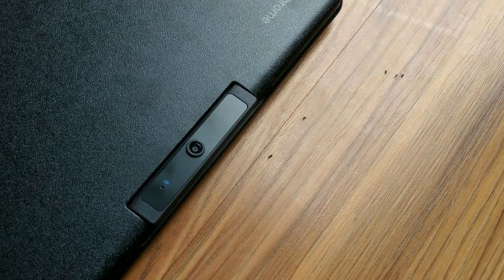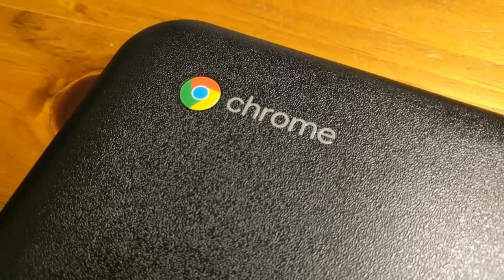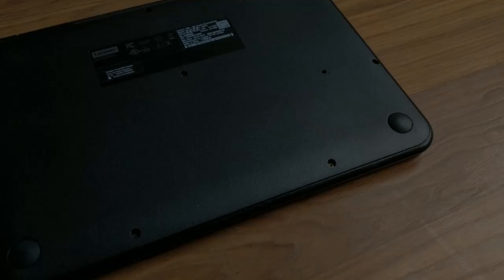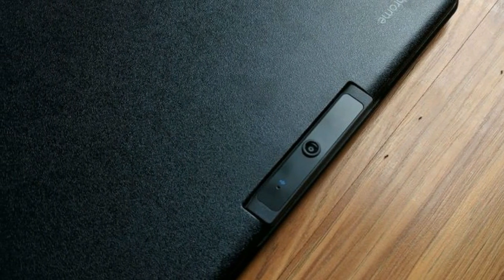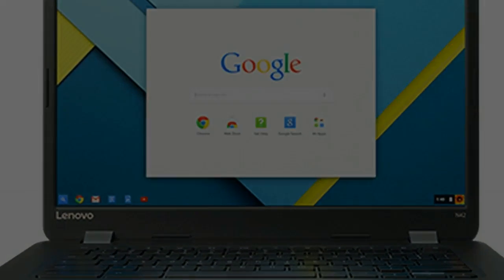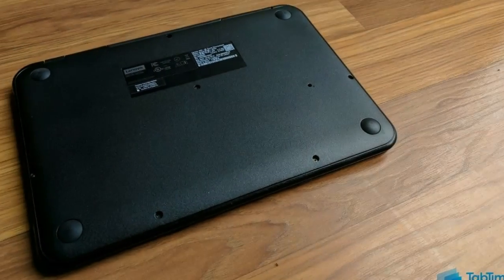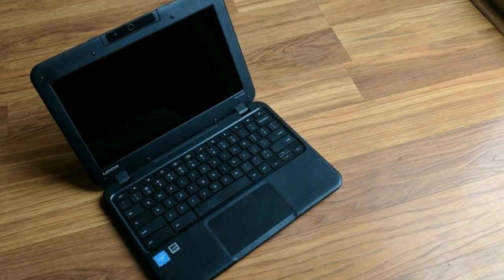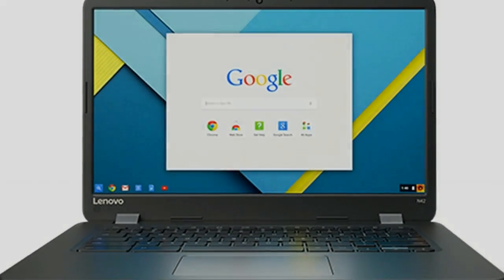WOW !!! HOT NEWS 2017 Lenovo Chromebook N22 review by GSMArena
Chromebooks have been rising in popularity for quite a while now. They come in many different form factors and specs, but can all achieve essentially the same thing. Running Chrome OS, these notebooks can surf the web, use Chrome applications, and use Google apps in the specialized dock to do many of the things you would be able to do on a Windows or macOS notebook. Because of this, Chromebooks have become increasingly popular over the last couple of years, which is why they’ve made their way into the education sector, something that the Chromebook N22 was designed for in particular.

Lisensi:
Backsond Credit By Bensond.com